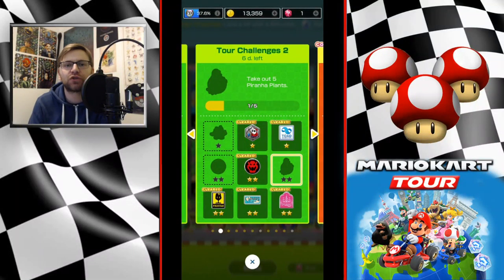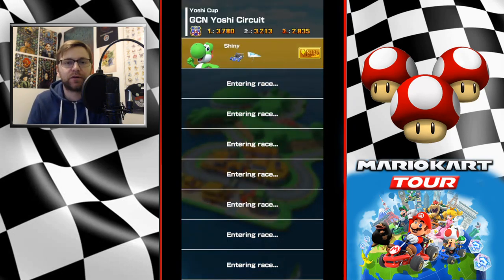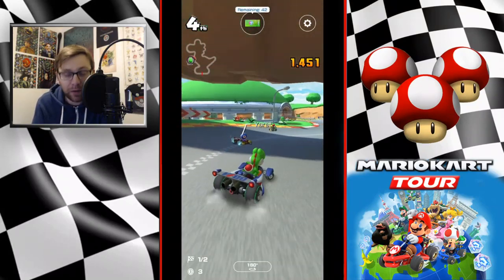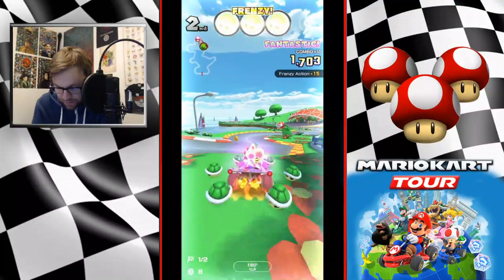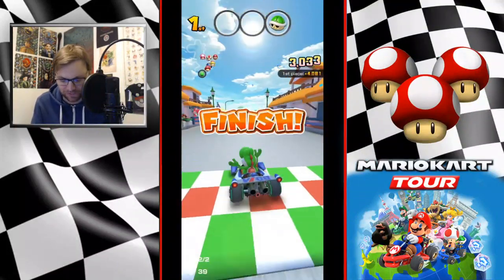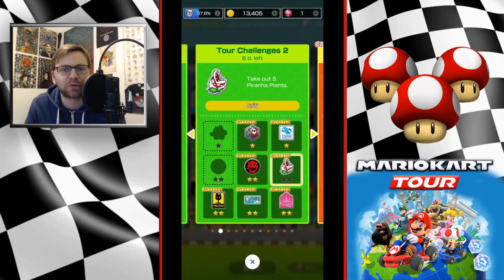HOW TO TAKE OUT 5 PIRANHA PLANTS 🌱COMPLETE - TOUR CHALLENGES 2 - MARIO KART TOUR 🏁🏎️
THE BEST RACE TRACK TO TAKE OUT 5 TRAFFIC CONES - MARIO KART TOUR - TOUR CHALLENGES 2